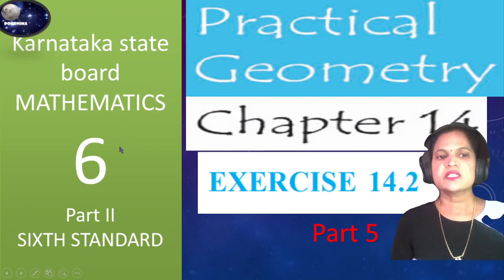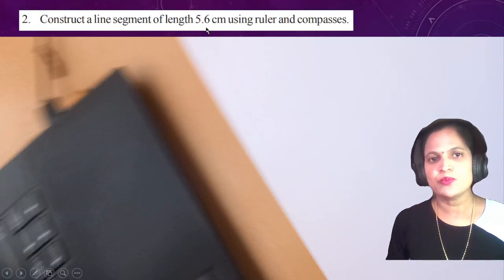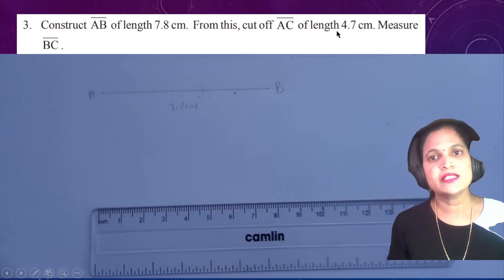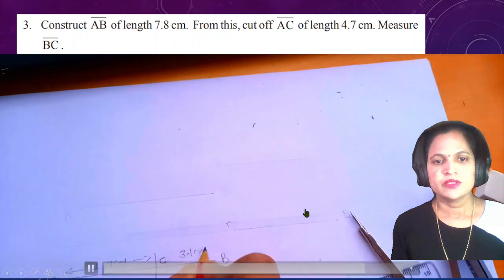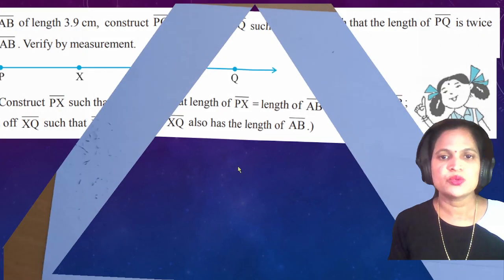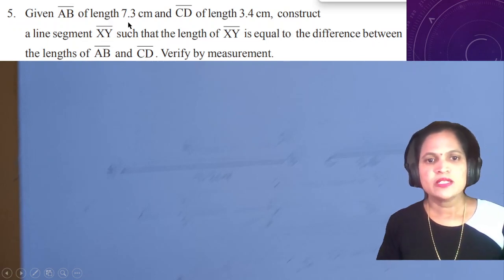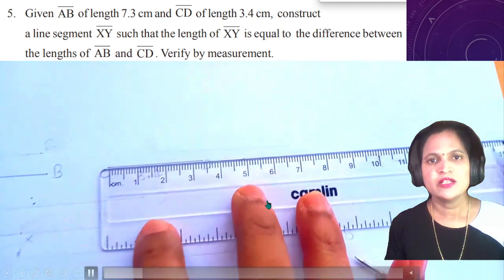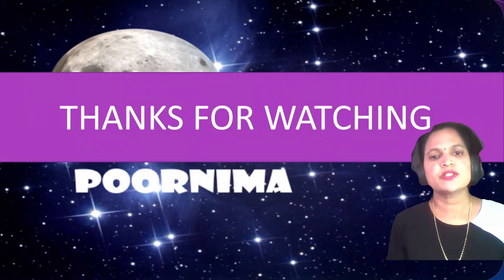chapter 14 practical geometry exercise 14 2 part 5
constructing copy of line segment,6th maths chapter 14.2, class 6th maths chapter 14.2,how to construct circle, construction of circle class 6,chapter 14 math class 6 part 2 solutions, chapter 14 practical geometry class 6 part 2 solutions, chapter 14 practical geometry